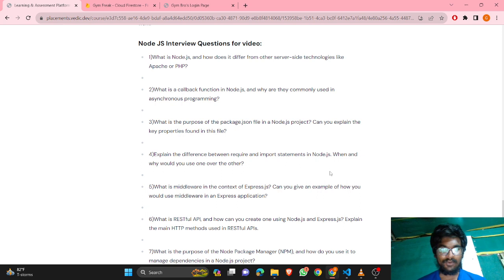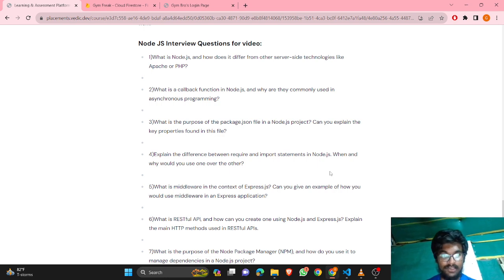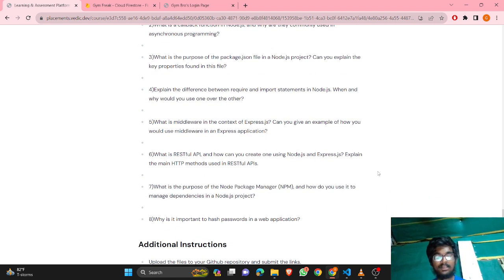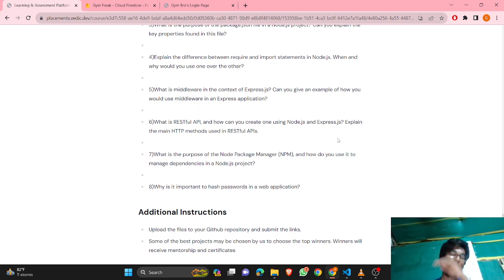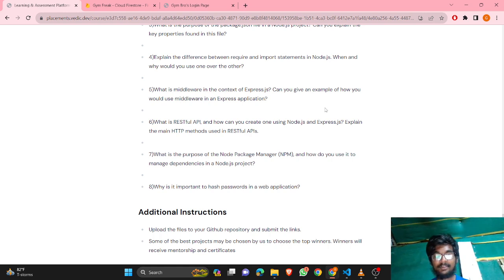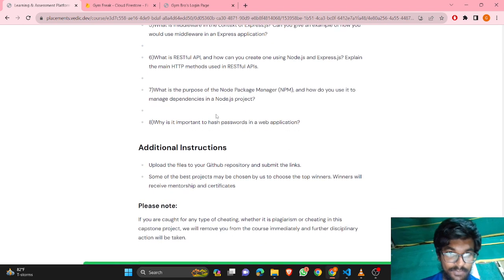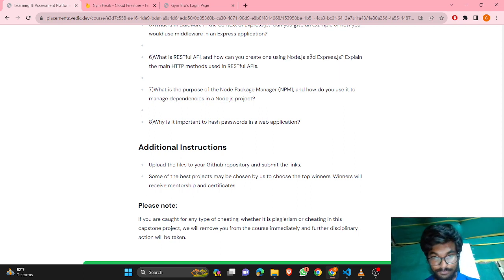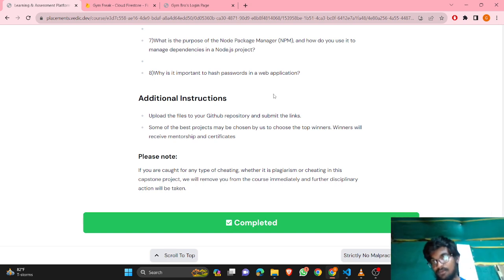Interview question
Cap stone project